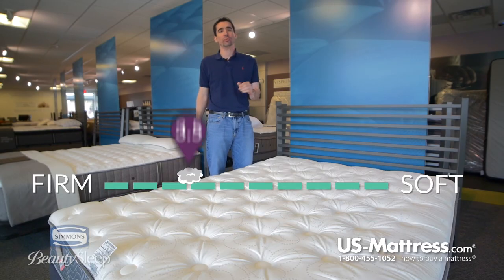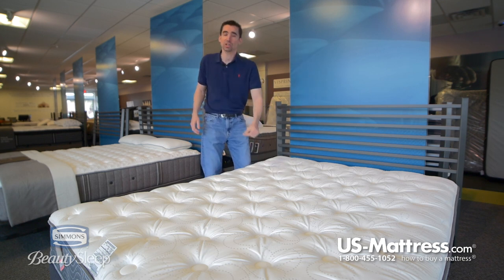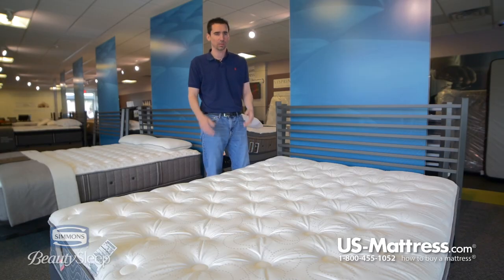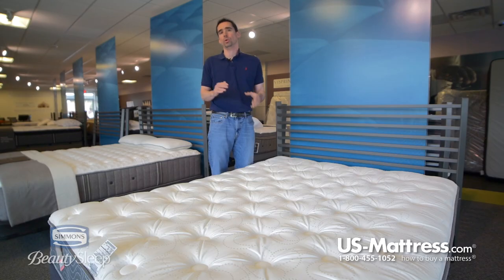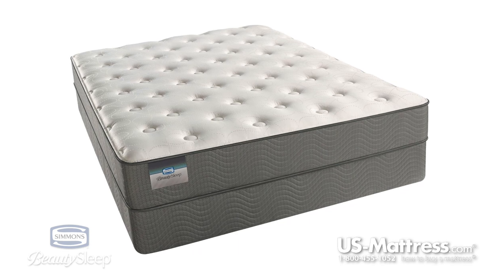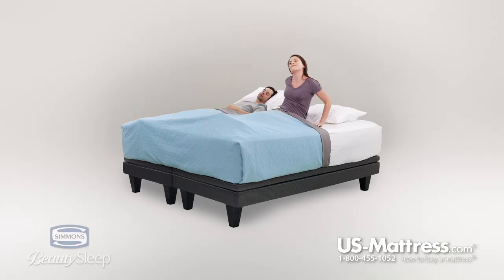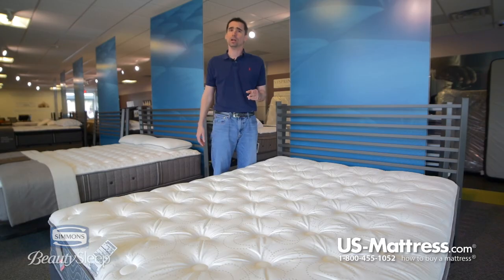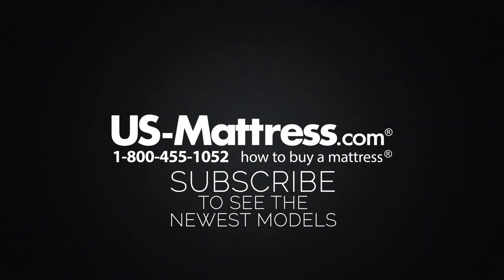Simmons BeautySleep Millie III Luxury Firm Mattress Expert Review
Simmons BeautySleep Millie III Luxury Firm Mattress